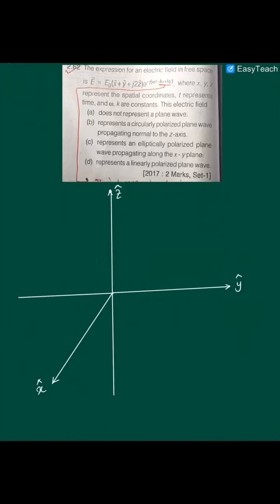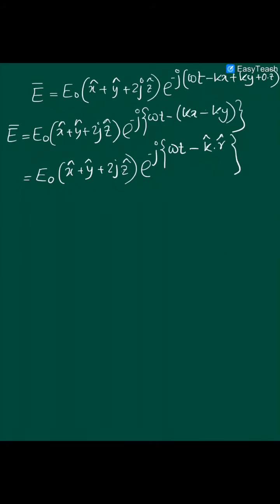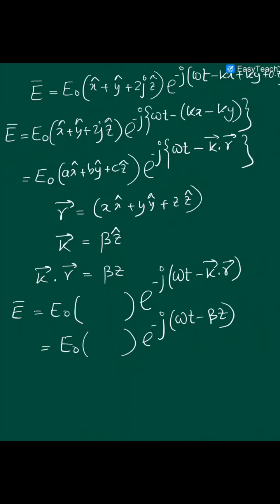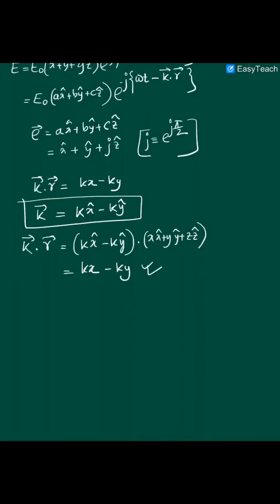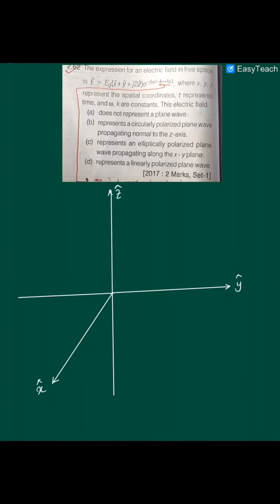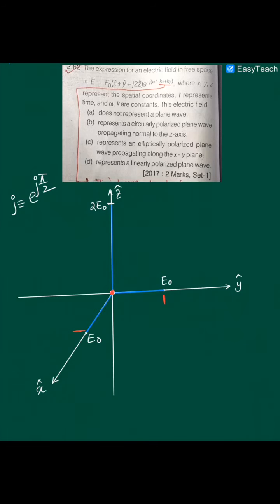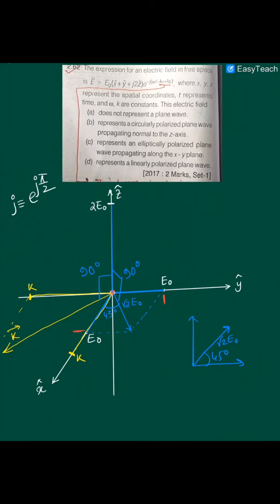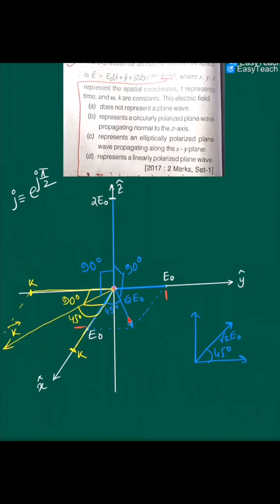EMT problem_GATE2017_SET1_ Quick solution link is given in description.